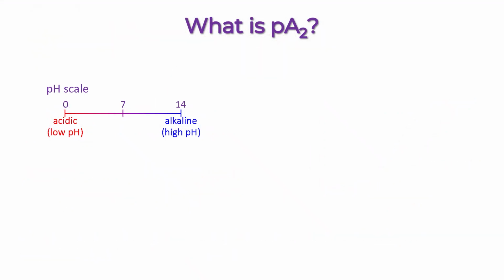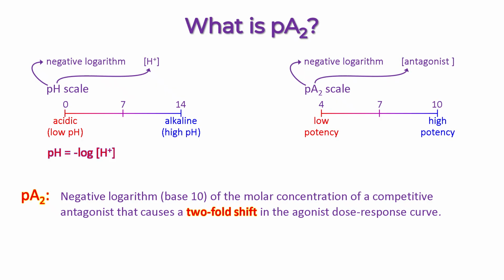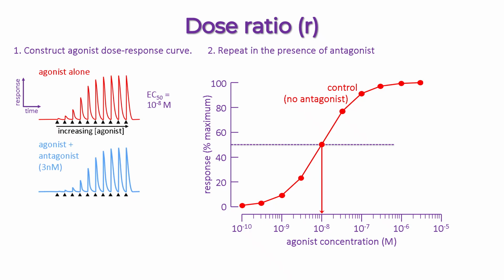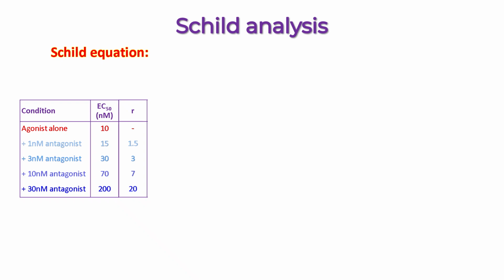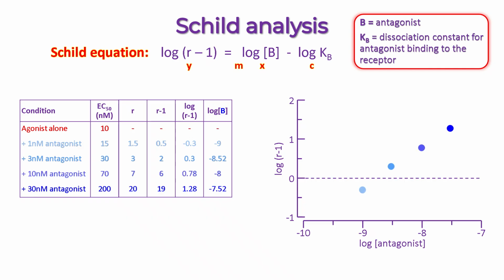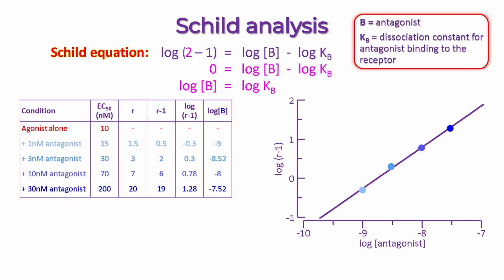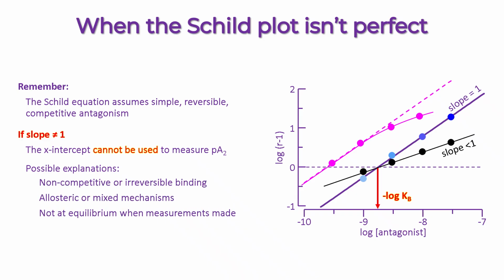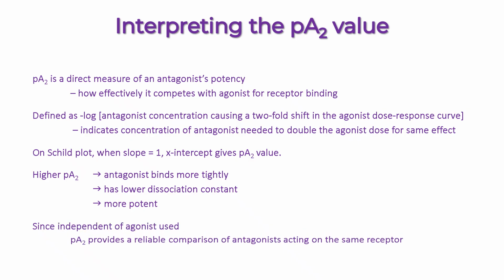pA2 Values Explained: Measure & Interpret Antagonist Potency (Schild Plot)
Understand pA2 values — one of pharmacology’s most important tools for quantifying the potency of an antagonist. In this video, you will learn what pA2 means, how it is measured and how to interpret the results using Schild analysis.  Typical pharmacological data is used to walk you through, step by step, how to generate and interpret a Schild plot.

You’ll learn:
✅ How to determine EC₅₀ values and calculate the dose ratio.
✅ How to plot log(dose ratio – 1) vs log[antagonist] to create the Schild plot.
✅ How to interpret the slope and x-intercept (pA₂ value).
✅ What deviations from linearity mean — and the limitations of the Schild analysis in real experiments.
By the end, you’ll understand not just how to use the Schild equation, but also why it’s so valuable for quantifying drug–receptor interactions.
Perfect for:
🎓 Pharmacology students,
💊 Biomedical and physiology majors,
🧠 Anyone learning receptor theory or drug–receptor dynamics.

⏱️Timestamps:
00:00 Introduction
00:35 What is pA2?
02:29 Dose ratio (r)
05:25 Schild analysis - equation, plot and slope
08:01 Schild analysis - x-intercept
10:03 When the Schild plot isn’t perfect
11:40 Interpreting the pA2 value